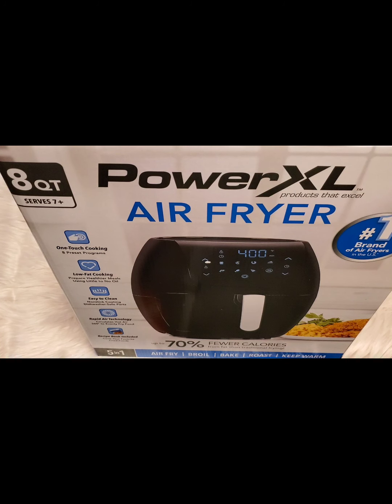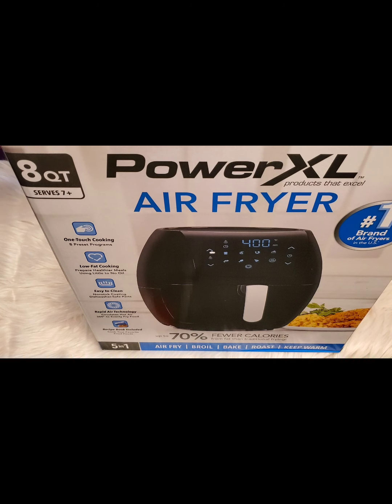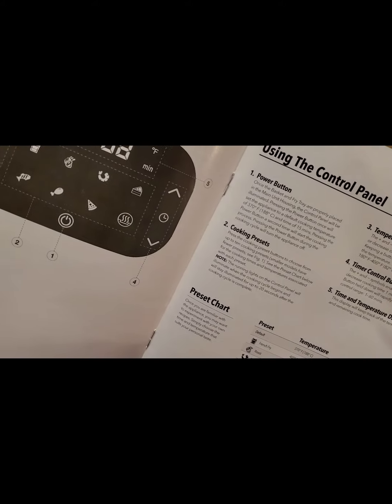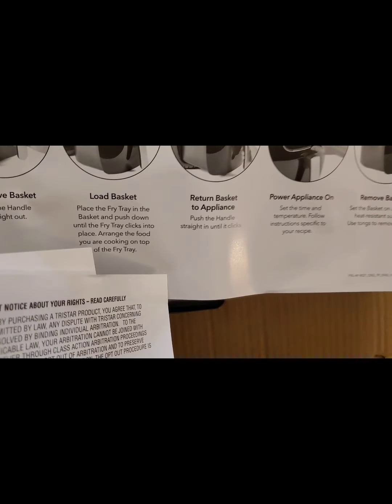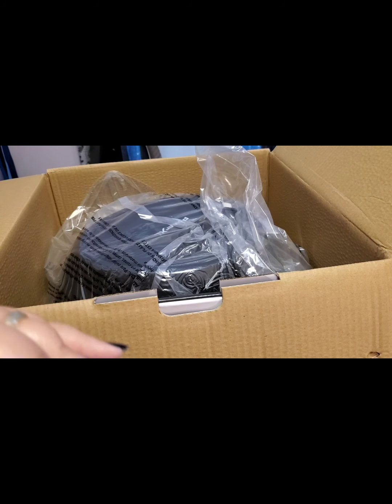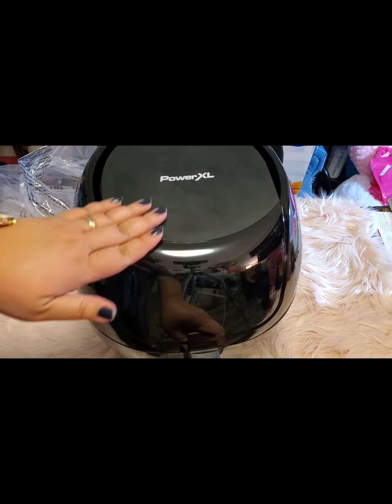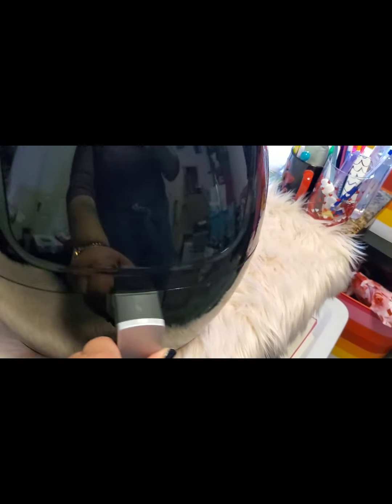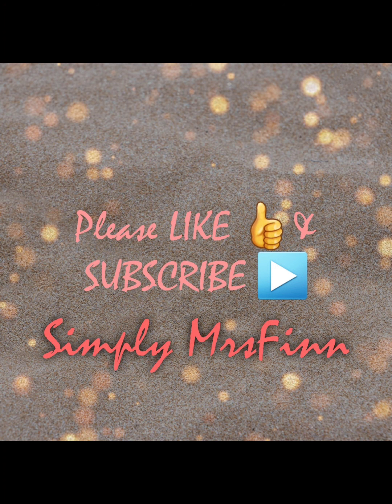Power XL air fryer unboxing